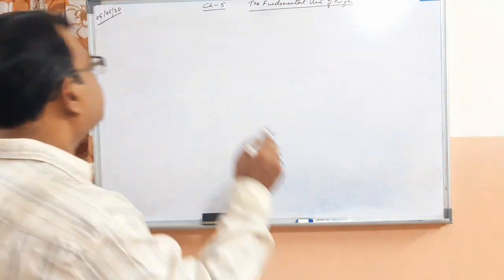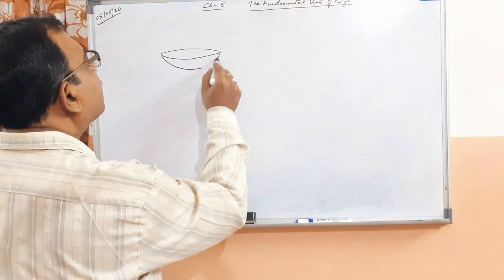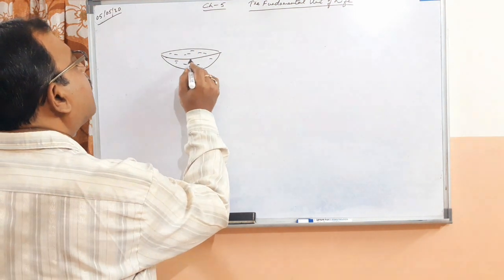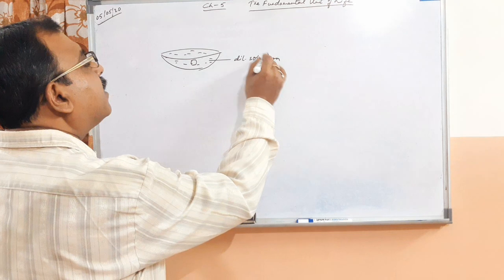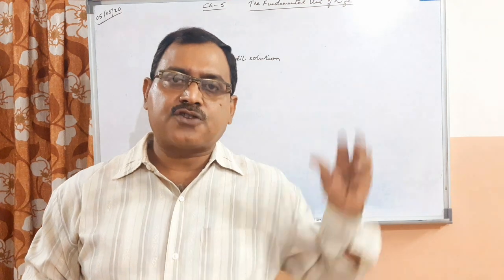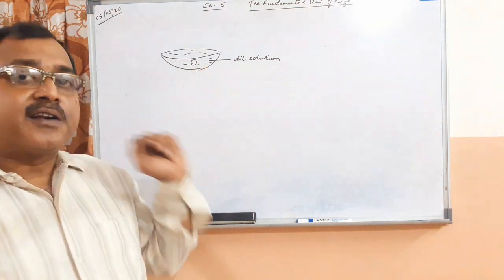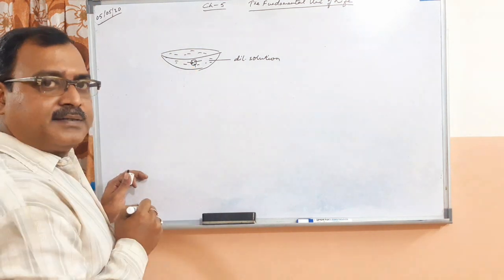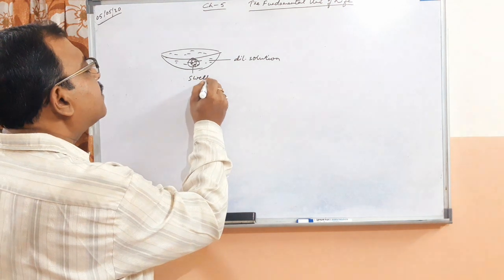STD-IX, BIOLOGY,THE FUNDAMENTAL UNIT OF LIFE, PART-2, 5/05/20